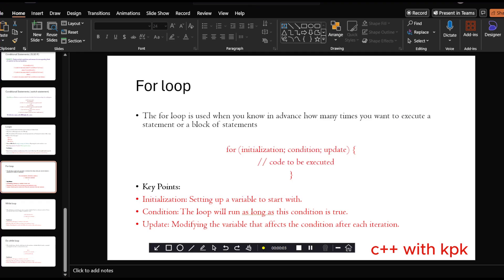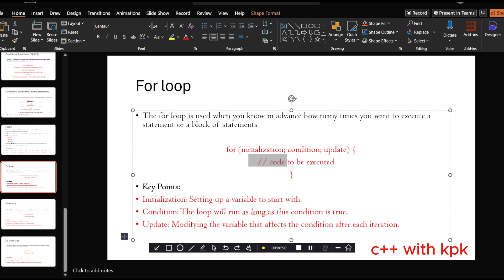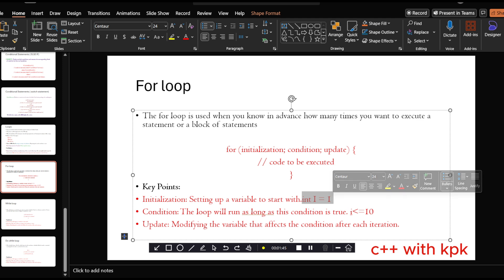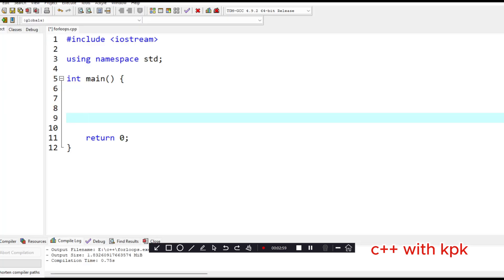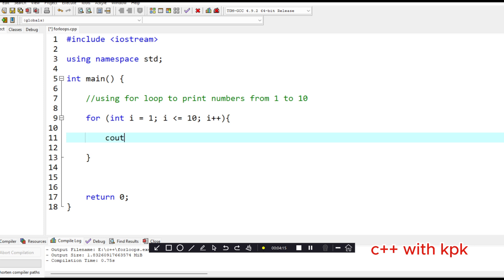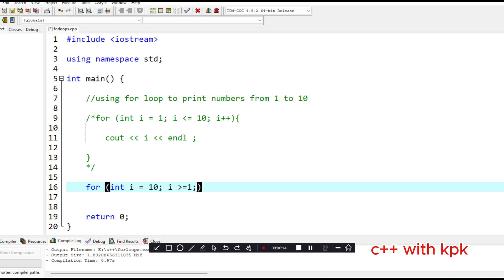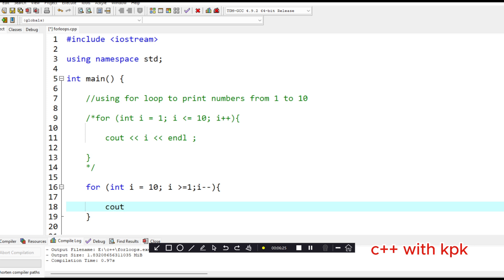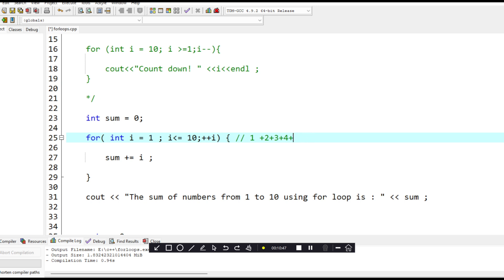Learn C++ Programming : For Loops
In this video, we dive into the world of for loops in C++. Loops are essential for any programmer, helping you easily repeat a block of code a specified number of times.

📚 In this video, you will learn:

What a for loop is and how it works in C++
The syntax and structure of for loops
Practical examples to illustrate how for loops can be used to solve common programming problems
A step-by-step explanation of a program that sums numbers from 1 to 10
By the end of this tutorial, you'll have a solid understanding of for loops and how to implement them in your own C++ projects.